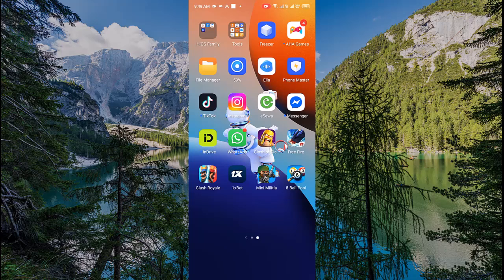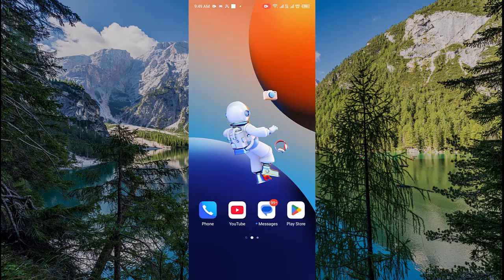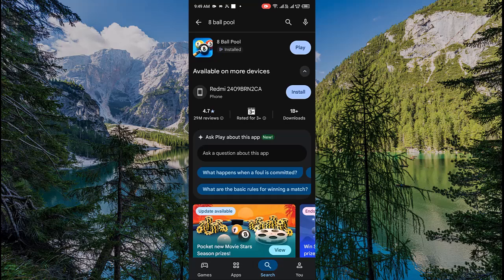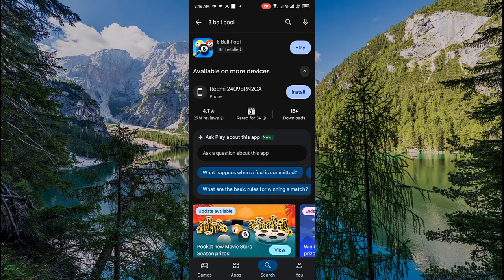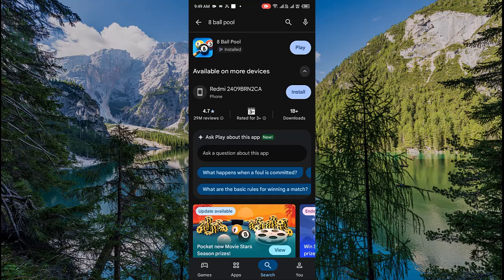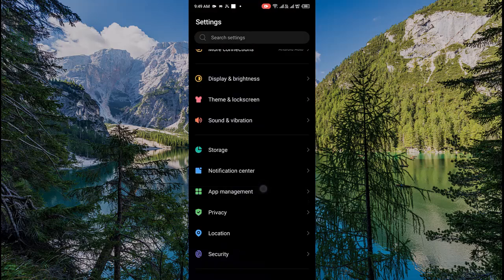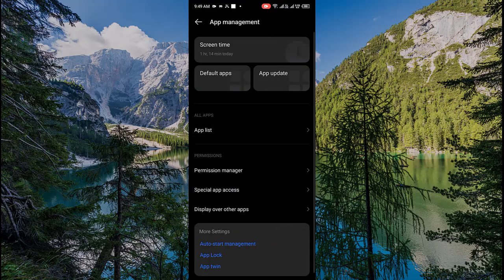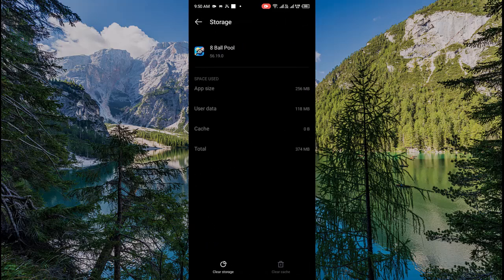8 Ball Pool Network Error? Here’s How to Fix | Fix 8 Ball Pool Connection Lost (Step-by-Step Guide)